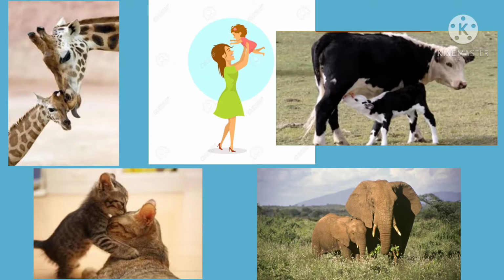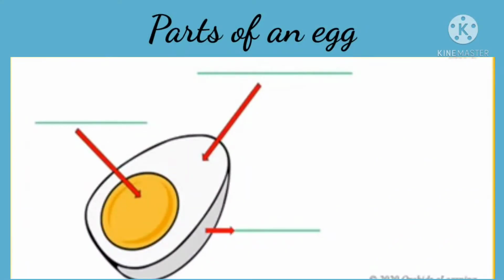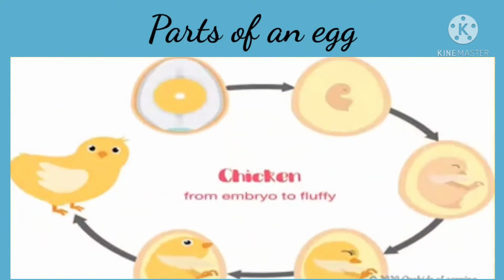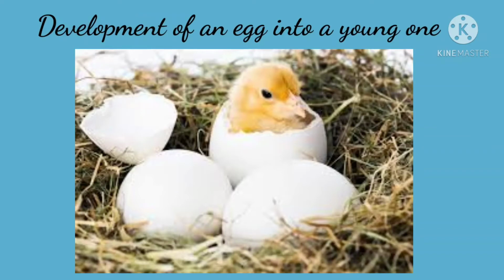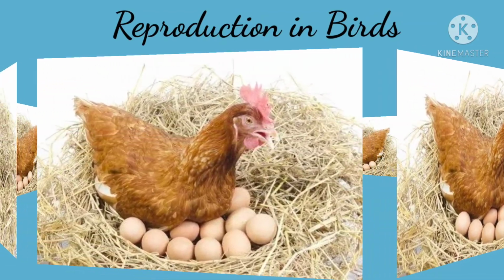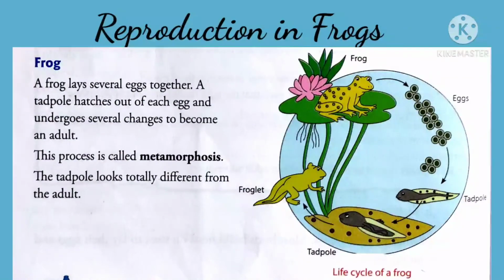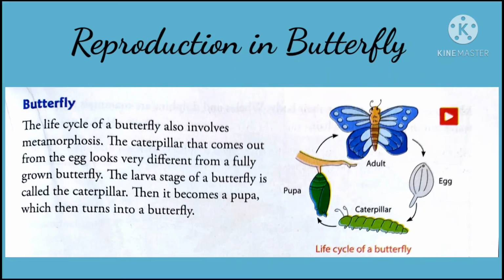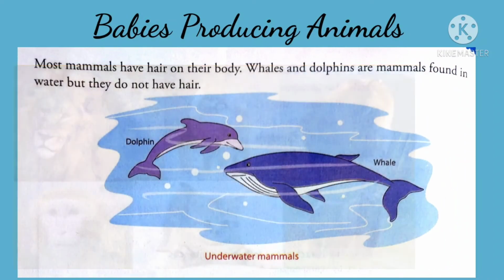Class 4 | Science | Chapter 9- Animals and their Young